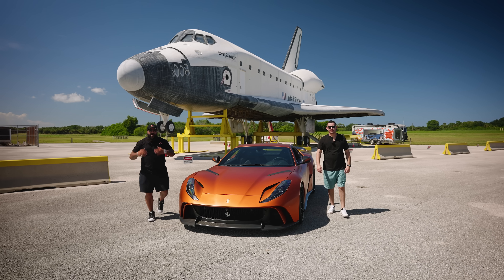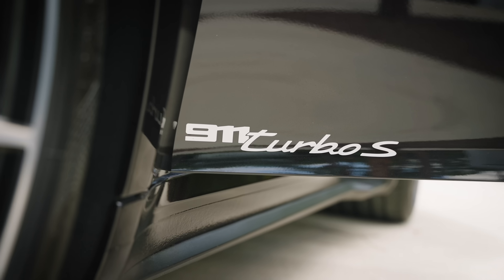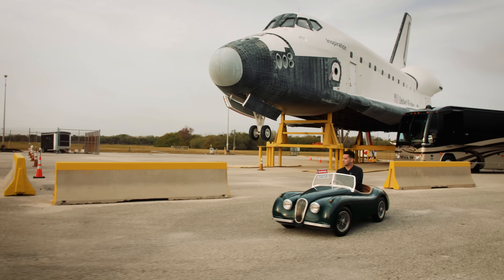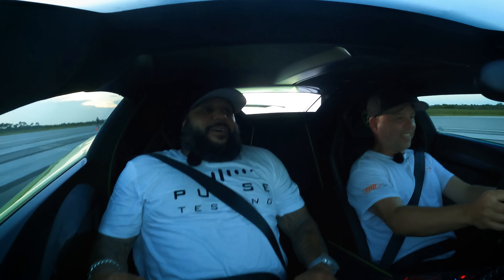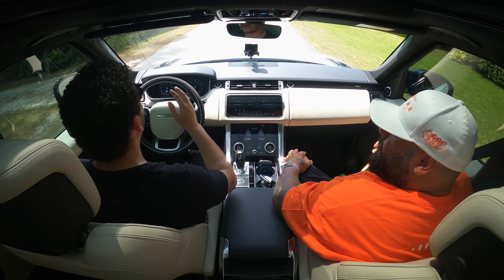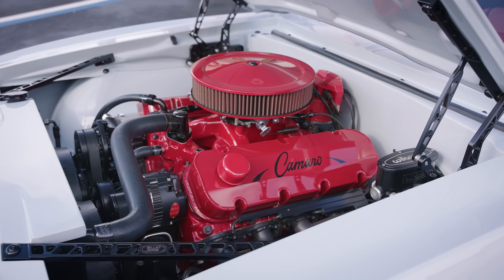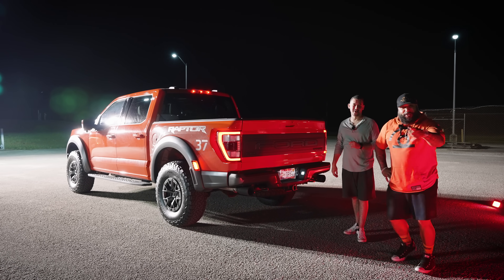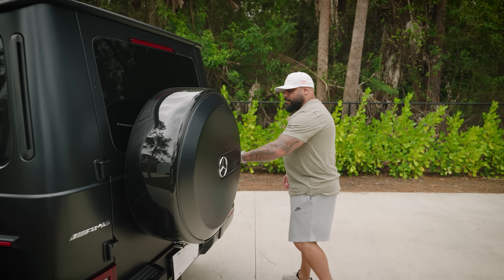Pulse Rally Testing - The new car review channel ft Country - 4K CHANNEL TRAILER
Pulse Rally Testing is the home of car reviews, tests & comparisons. On this channel you will see a wide range of cars from supercars like the Lamborghini Aventador SVJ roadster to the Audi Q8 and Mercedes AMG G-63 G-Wagon. We fully test the cars against the manufactures specs at our testing facility at Kennedy Space Center which has one of the longest runways in the world. We also go to dealers, manufacturers and individuals to showcase all the latest and greatest in the world of cars.

BRAND NEW VIDEO RELEASED EVERY WEDNESDAY!

Presented by:
Country & Zech
Directed/Edited by:
James Barber

***If you are interested in getting your car reviewed please get in touch and let us know